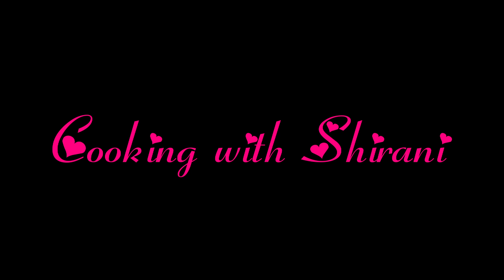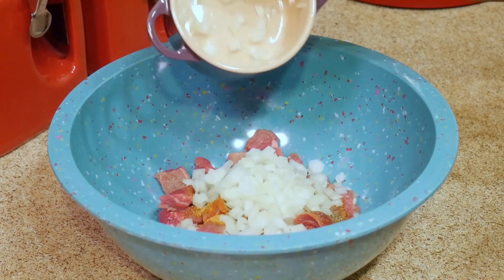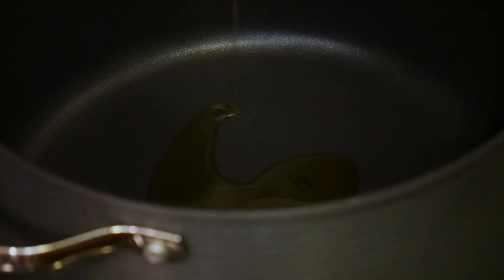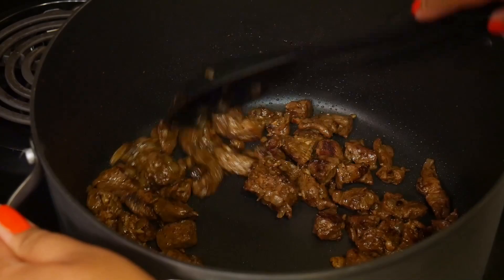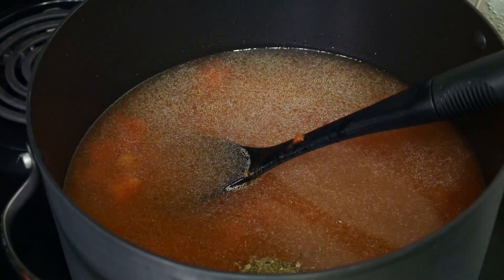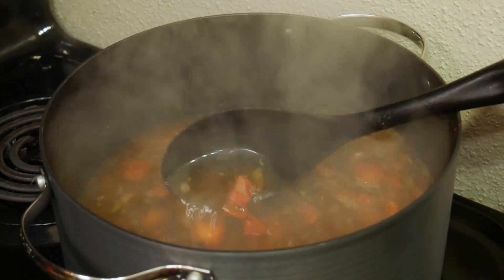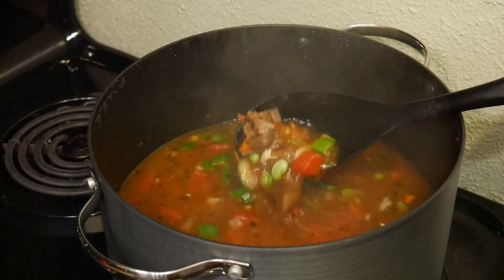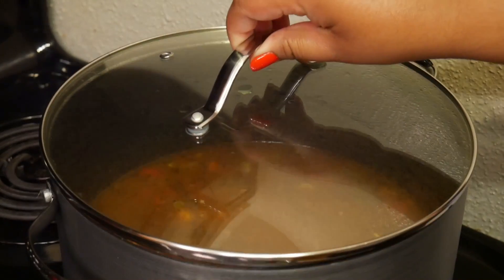Easy Beef Soup Recipe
A big bowl of hot soup is everything, especially in the colder months. This is one of my favorite soups to make in the Fall/Winter months.  It’s hearty and comforting for the soul.
⬇️⬇️⬇️ RECIPE BELOW ⬇️⬇️⬇️

👩🏻‍🍳 BEEF SOUP

1 lb beef stew meat, cut into bite size pieces
1 tbs olive oil
1 tsp Season All seasoned salt
1 tsp black pepper
½ cup onion, chopped
2 cloves garlic, finely chopped
8 cups water
1 (14.5 oz) can diced tomatoes
1 tsp dried oregano
1 tsp dried basil
2 packets beef bouillon powder
1 (12 oz) pkg vegetable soup mix
1 cup (4 oz) dry ditalini pasta

➡️ Season-All Seasoned Salt

➡️ Goya Powdered Beef Bouillon

➡️ A similar Ditalini pasta

❤️ Shirani